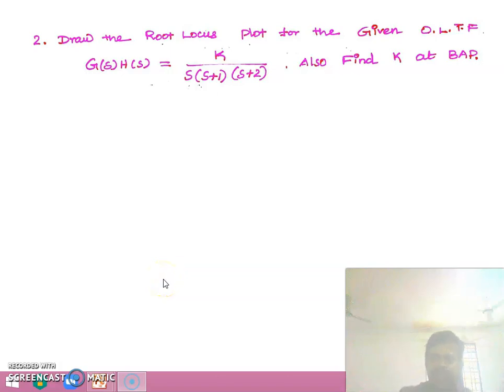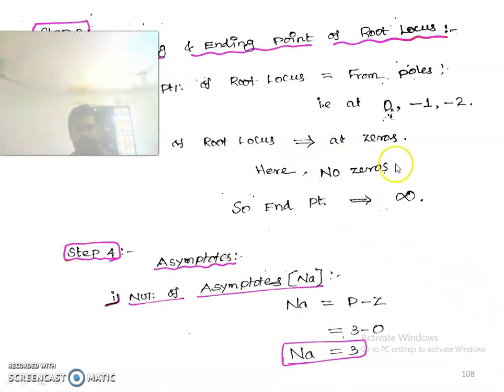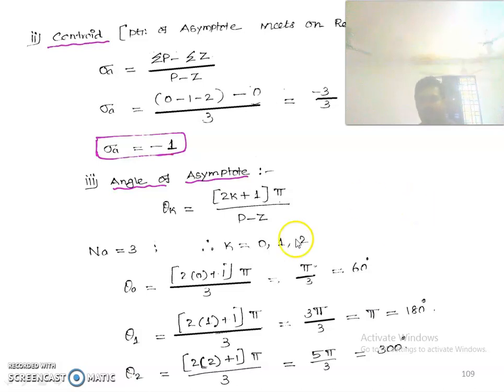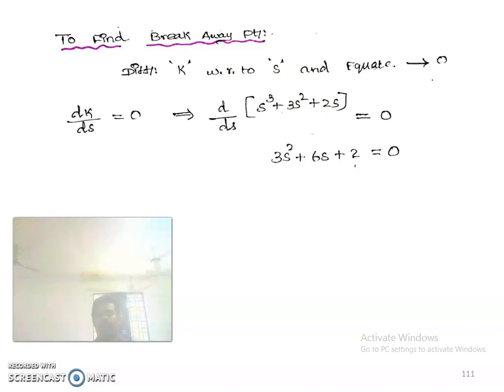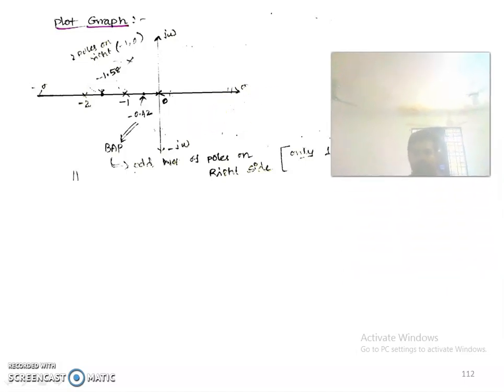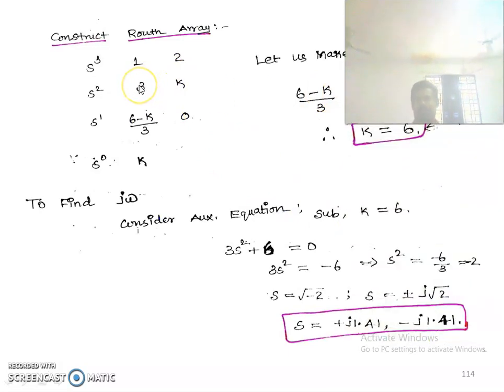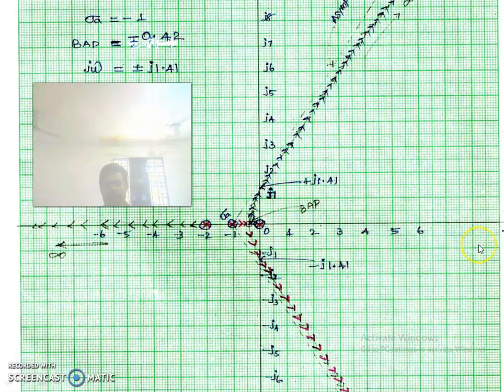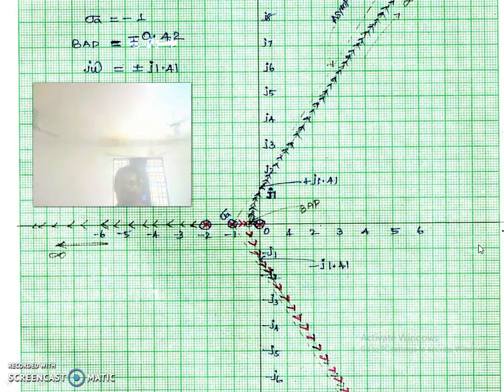Third Unit 7